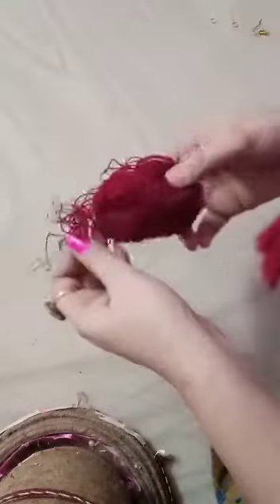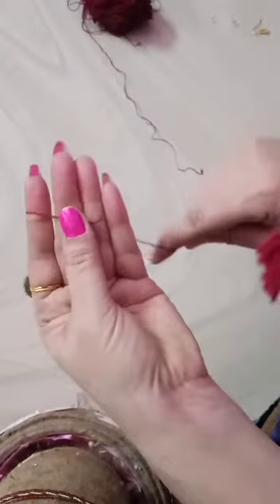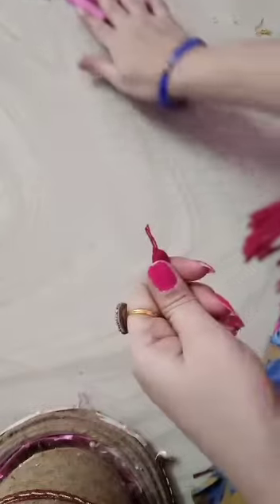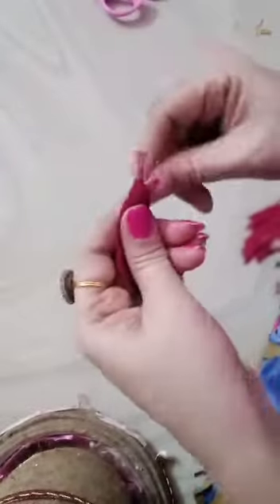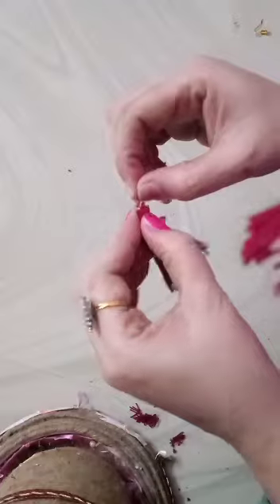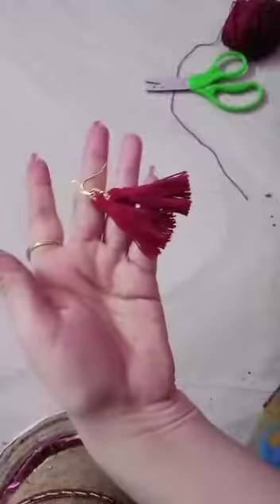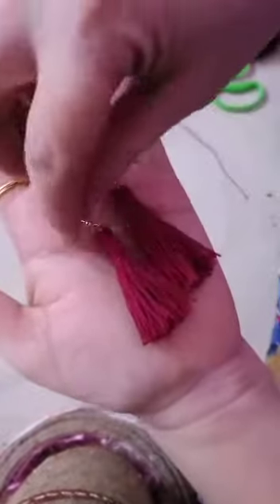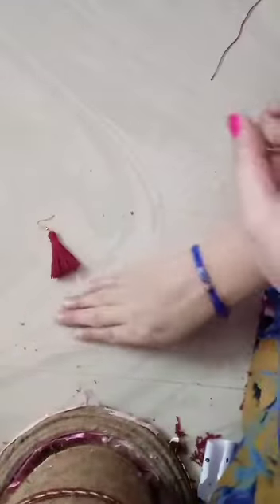Normal @Thread tassel earrings making@ simple& easy 😱